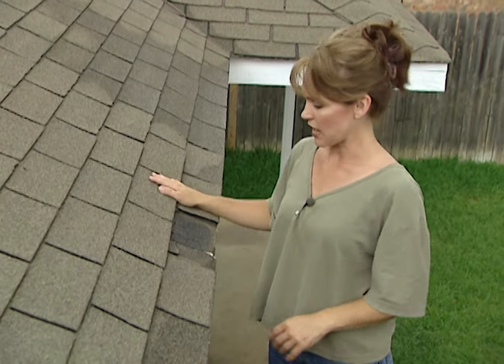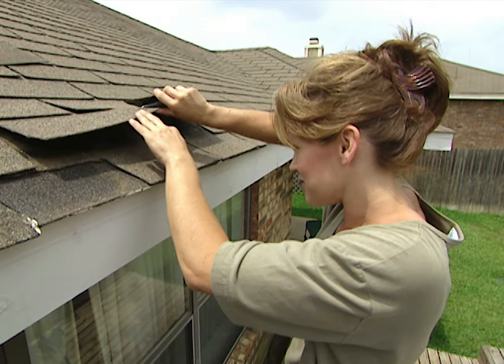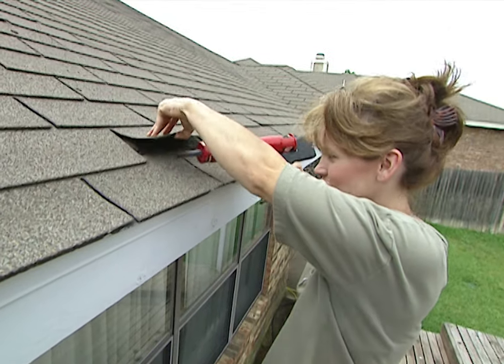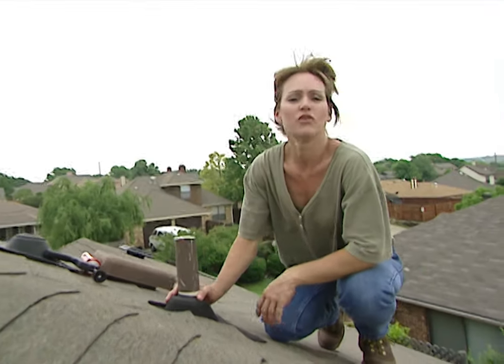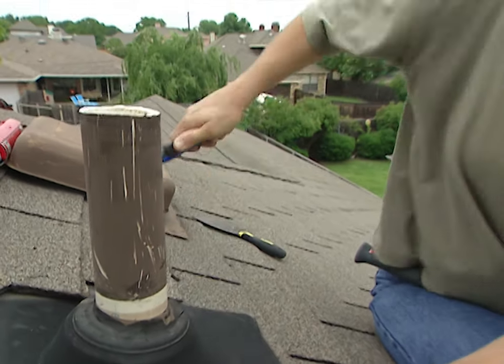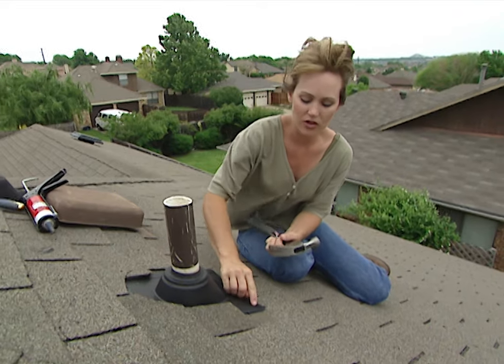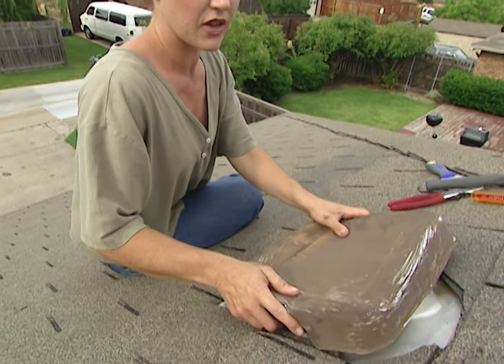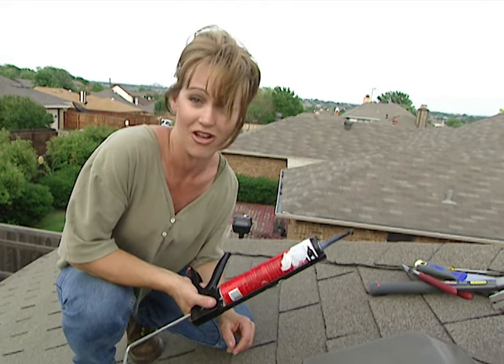Roof Repairs - Stop and Prevent Leaky Shingles and Vents - Do It Yourself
Base flashing for reference

Before you get on the roof and begin doing some repair work, make sure you follow the basics of safety.

First, place your ladder in a location that will provide for the minimum amount of climbing.  There’s no need to climb to a high roof point on the front of the house if there’s a much lower spot right around the corner.  Second, make sure your ladder is big enough.  If getting up on the roof means you’ll have to put a foot on that last step, stop and go get another ladder – maybe even an aluminum extension ladder as we did.  And finally, if it’s at all possible, ask someone on the ground to hold the ladder for you while you get up and down.

One of the best things you can do to avoid having to repair your roof is simple preventative maintenance.  Ideally, you should perform semi-annual inspections to identify and solve problems as they occur. Roofs get more abuse from the elements than any other part of the building, and preventative maintenance is a key element to saving money on your roof by providing a longer service life.

Clean all debris from the surface of the roof. This includes debris that has gathered behind HVAC units, pipes and pitch pans, and any other roof penetrations. Debris has a tendency to hold water, and water will cause the roof to deteriorate much faster than it otherwise would, especially if your roof is asphalt based such as a built-up roof or asphalt shingles.  If your roof is starting to collect moss or algae, install some zinc or lead control strips.

Here are some other roof repair maintenance ideas.  Dab some roof cement under any loose shingle tabs. One dab on either side should do. Replace any damaged shingles.
Keep all gutters free of debris. Make sure that the downspouts are draining properly by water testing them and trim back any overhanging tree branches.

You might also check the flashings.  The function of flashings is to provide a watertight junction between roofing materials and roof projections or other parts of the structure, and between roof sections. Many early roof problems are actually flashing problems. Often, repairing the flashings or providing new flashings is all that is needed to make the roof watertight again.

Most flashing problems result from inadequate flashing design or faulty construction. Flashings should be designed to furnish service for at least as long as the materials used in the field of the roof.  Flashings are the most vulnerable part of any roof. Their importance and the importance of maintaining them properly cannot be overemphasized.

In many instances, leaks occur at flashings where there are no flashing defects. These leaks may be the result of open joints in a masonry wall or coping cap, which permits water to enter behind the flashings and into the building. This problem may be eliminated by "through-wall" flashings.

Beyond maintenance, if you need help on any specific roofing problem, ask for advice at your local hardware store or home center – or try looking for information on-line.  Remember, every home has a roof, and if yours has a problem, the odds are that someone else has had the problem before and is ready to help with the knowledge and tools to get your home the shelter it needs.